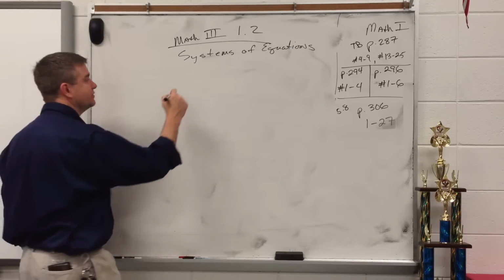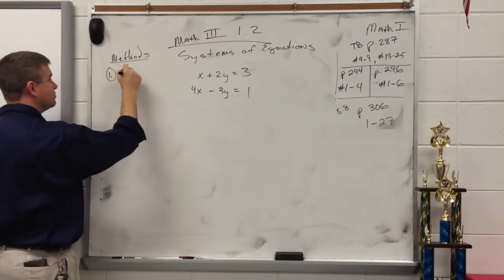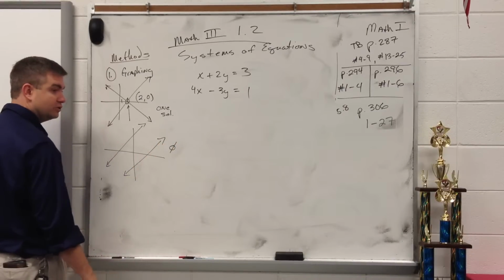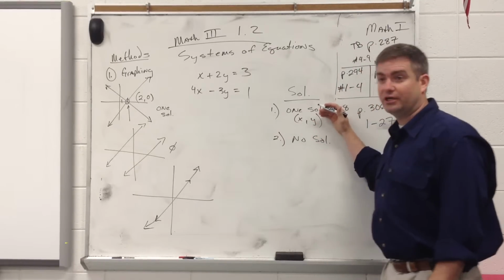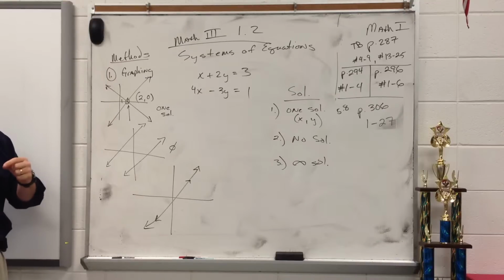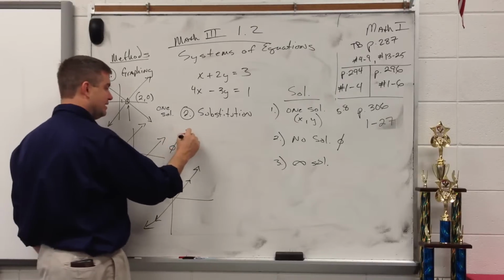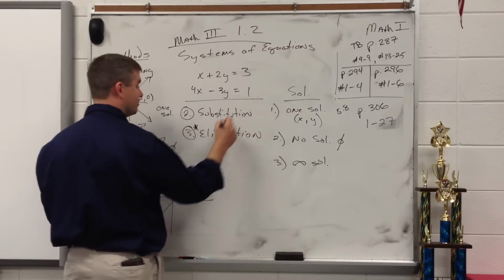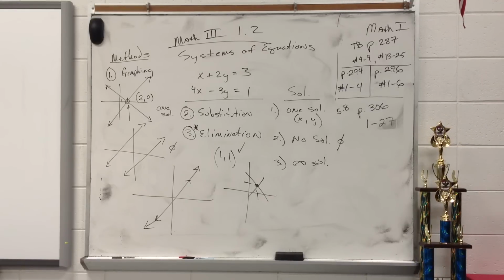Math III Systems of Equations Introductions